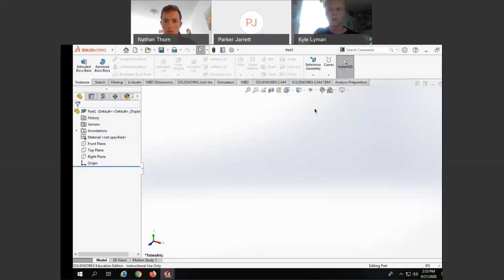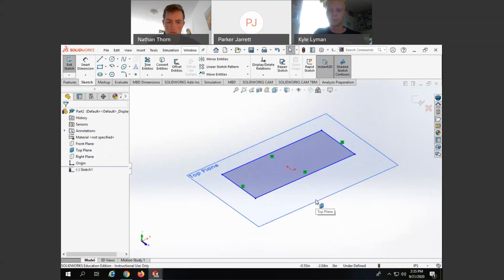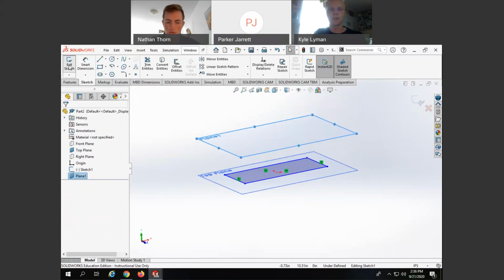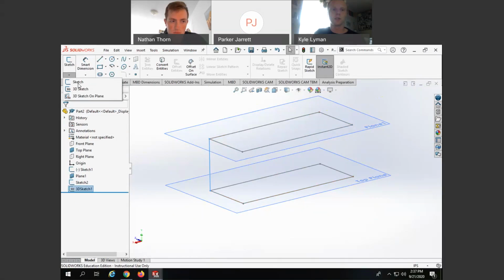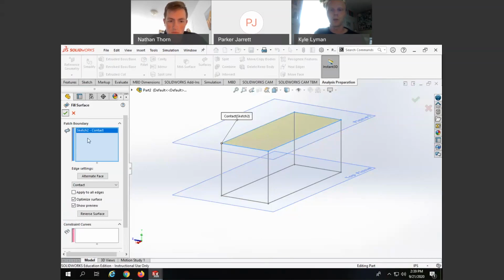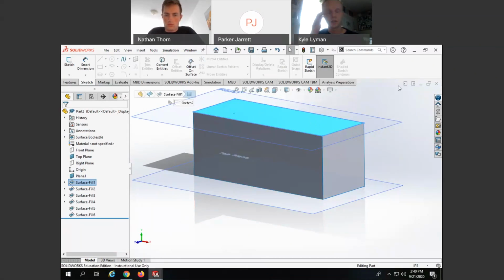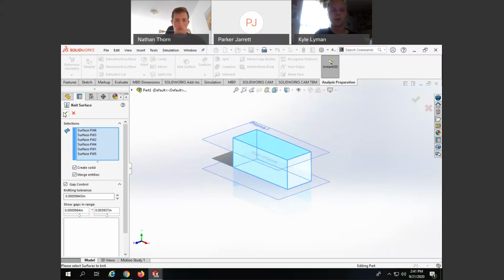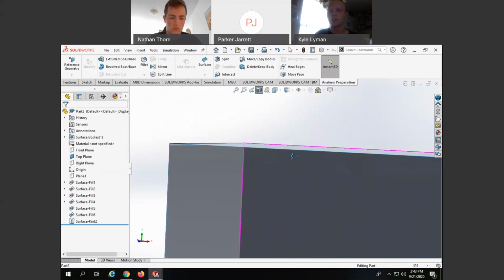Surface Modeling in SolidWorks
A brief and simple demonstration of surface modeling— to be used for analysis.